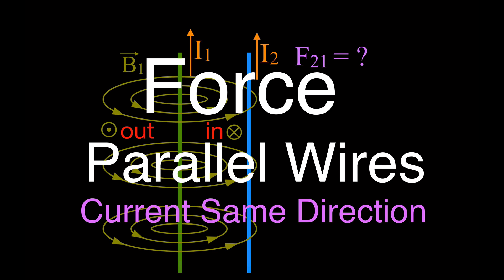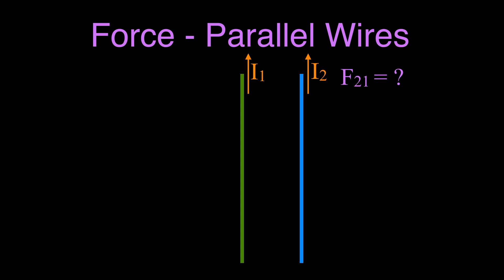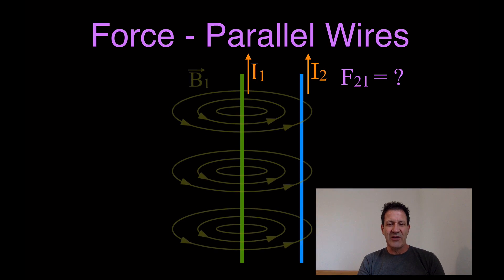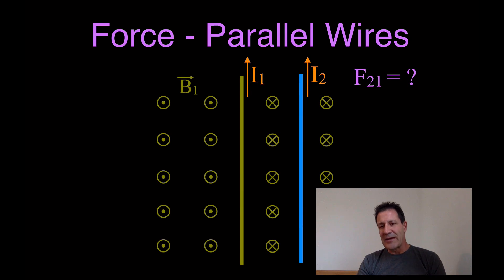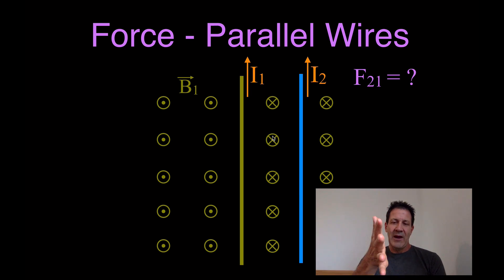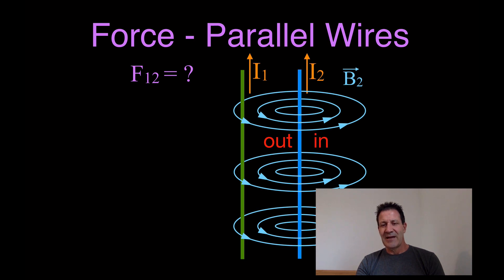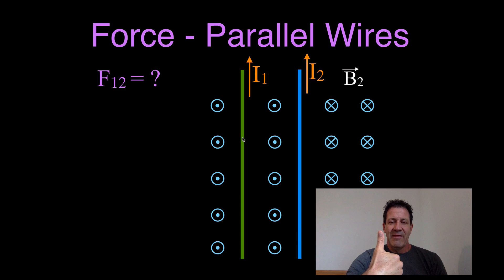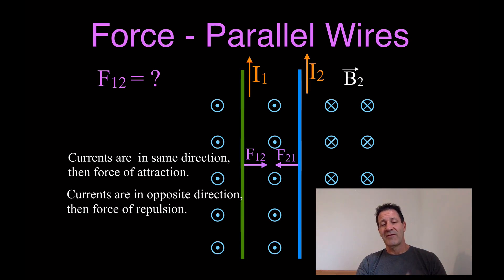Magnetism (10 of 13) Magnetic Force Due to Parallel Wires, Current Same Direction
Explains how to determine the direction of the force from parallel current carrying wires.  If the currents in the wires are flowing in the same direction then there is a force of attraction between the two wires.  If the currents in the wires are flowing in the opposite direction then there is a force of repulsion between the two wires.

Use the right hand rule to determine the direction of the force on the wire.  Point your thumb in the direction of the direction of the current, point your fingers in in the direction of the magnetic field and the palm of your hand will "point" in the direction of the magnetic force on the wire.

Support my YouTube channel by doing all of the following:
(4) Sharing is Caring. Sharing is this video with all of your friends show them how much you care.